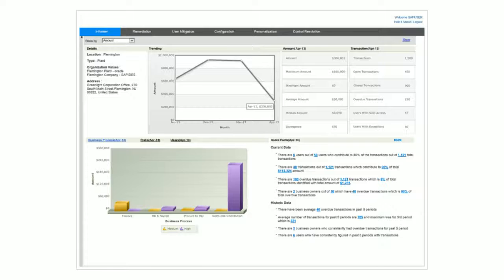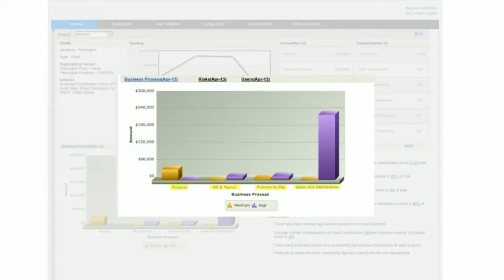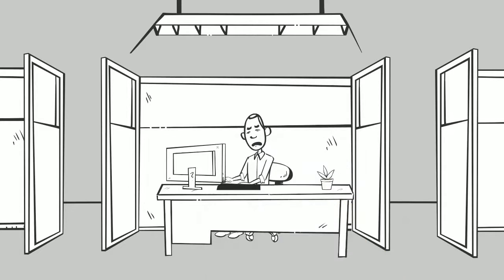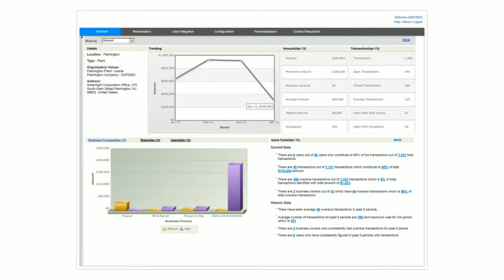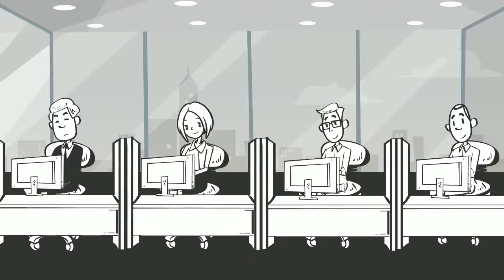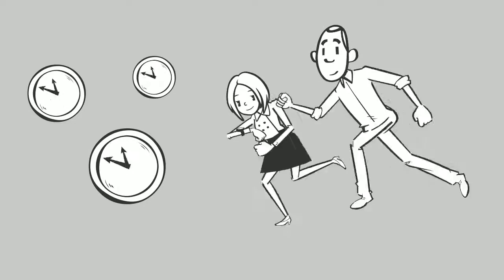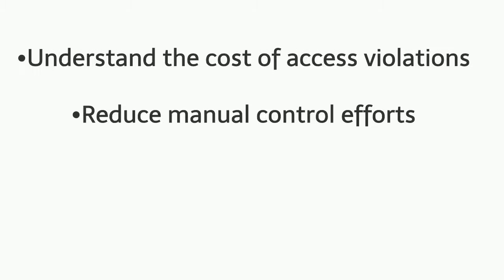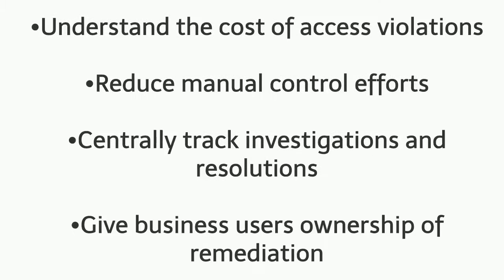Greenlight's Access Violation Management Overview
In business a certain level of risk is unavoidable… but manual mitigation controls are costly and time consuming. Now you can identify every instance where actual violations have materialized, regardless of current or past user access by automating your monitoring of all users and business transactions with Access Violation Management.